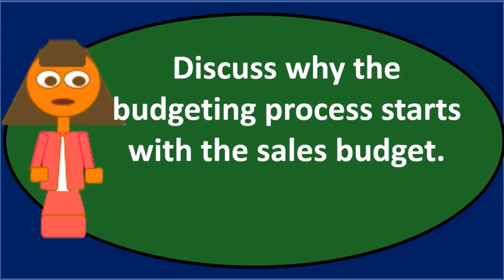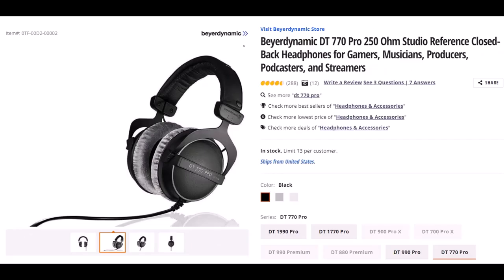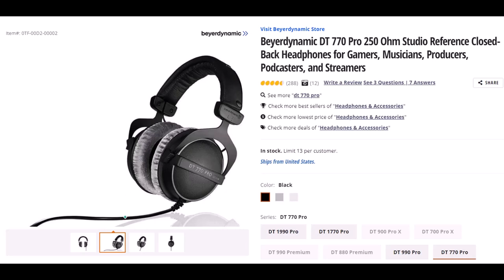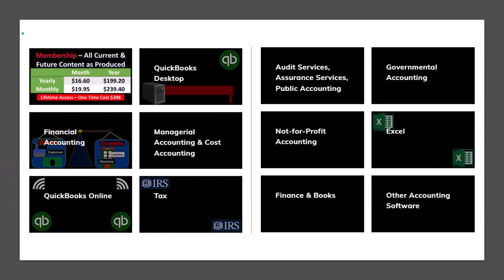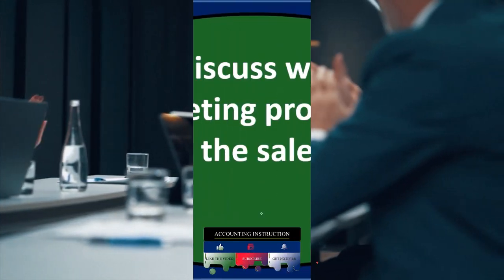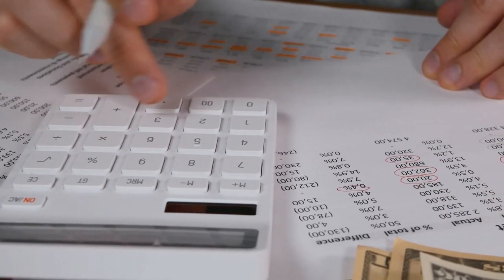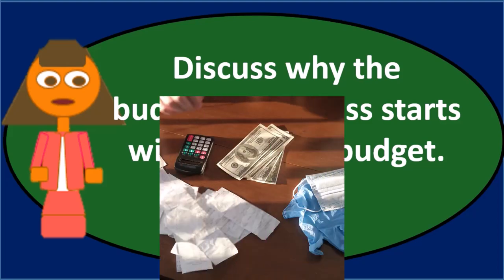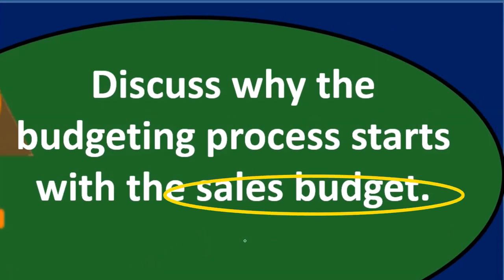Discussion Question 3 Master Budget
Discussion Question 3